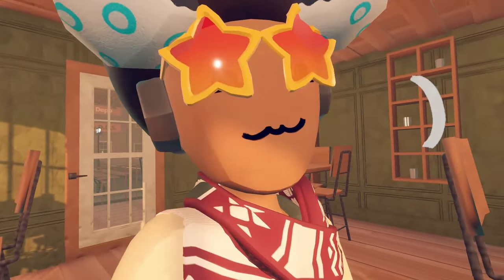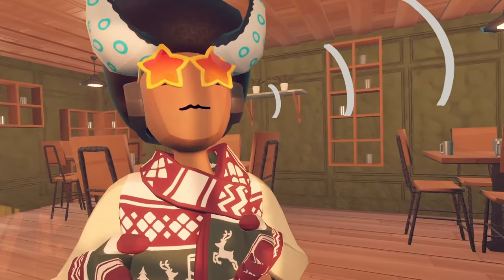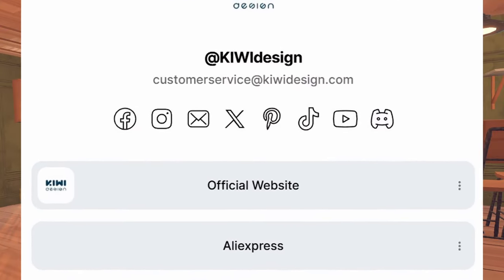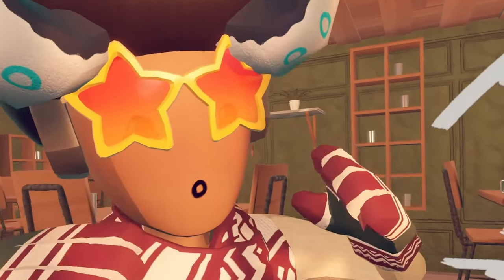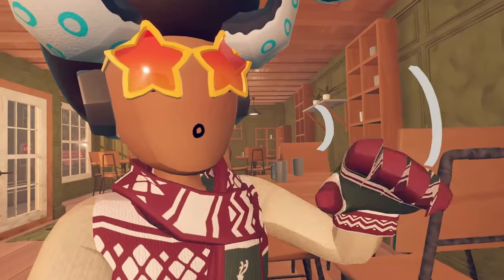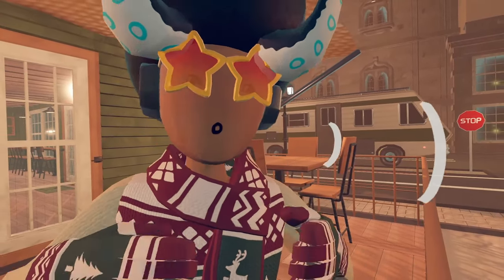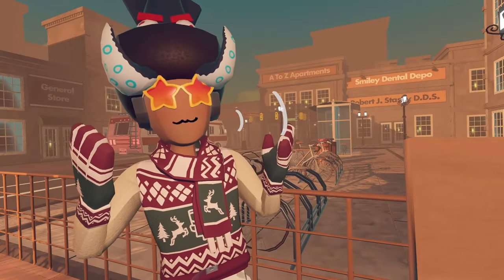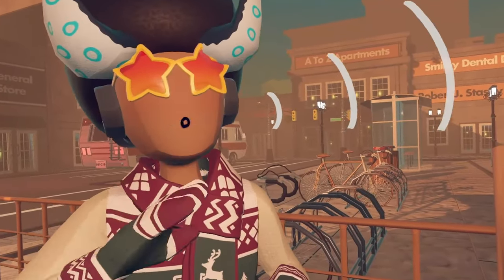Kiwi Design FREE VR Accessory Giveaway (RecRoom)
BIG SHOUTOUT TO KIWI DESIGN FOR DECIDING TO HELP ME WITH THIS GIVE AWAY! PLEASE CHECK THEM OUT!

THEIR SOCIALS!

MY DISCORD SERVER TO SEND PROOF!

INSTAGRAM POST!